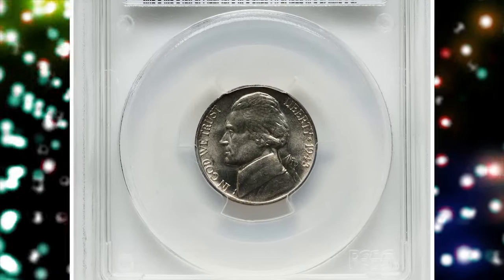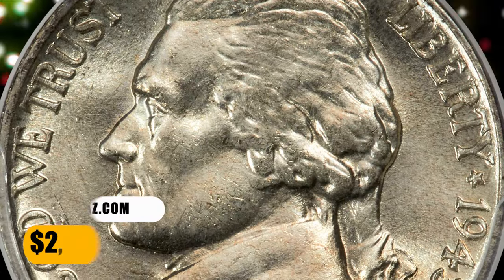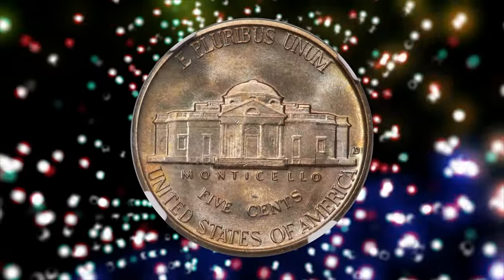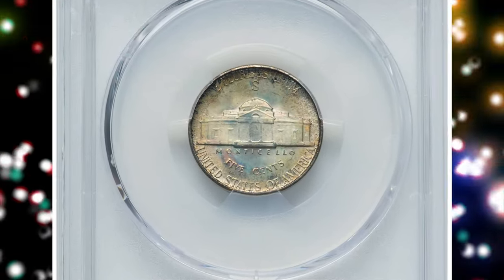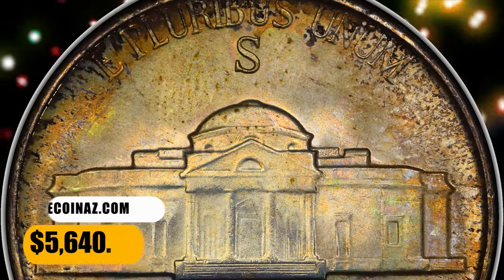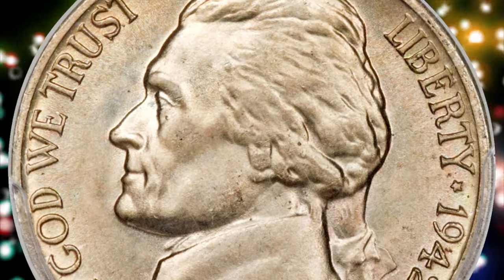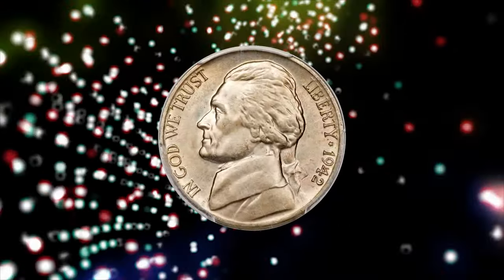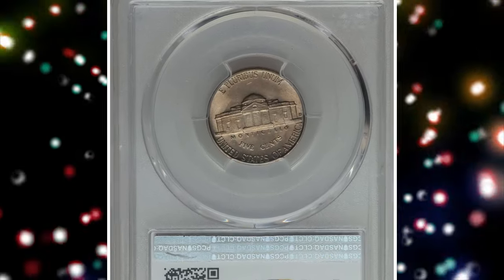The Truth About Wartime Nickel Value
Curious about the value of wartime nickels? In this video, we uncover the truth about wartime nickel value and what you need to know as a collector.